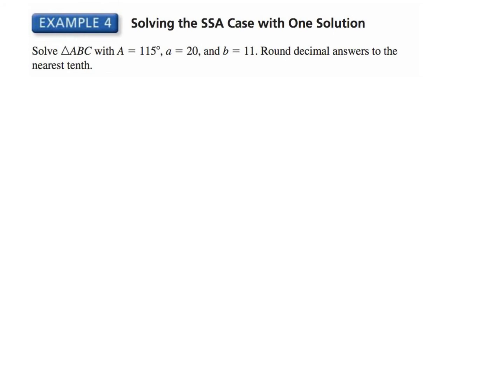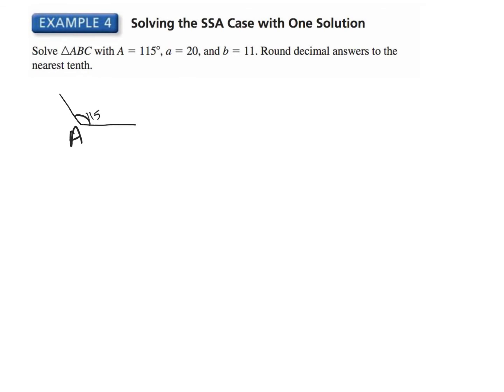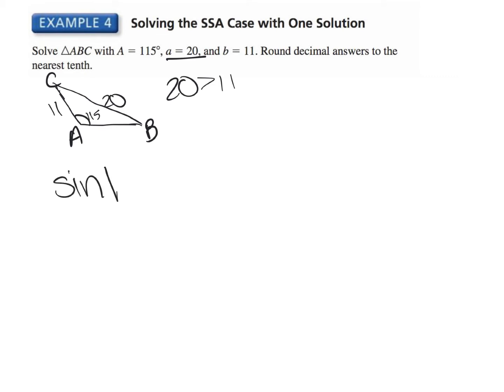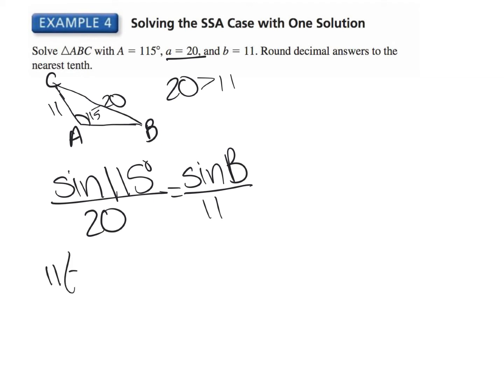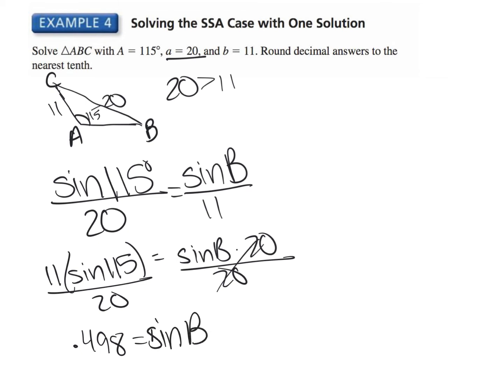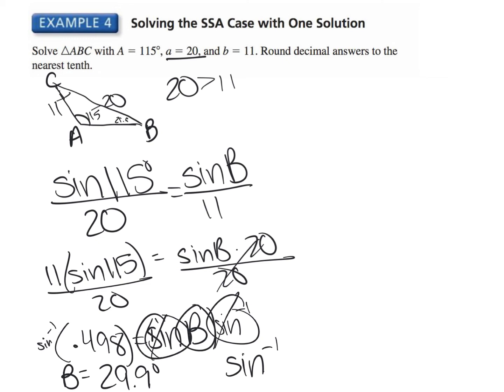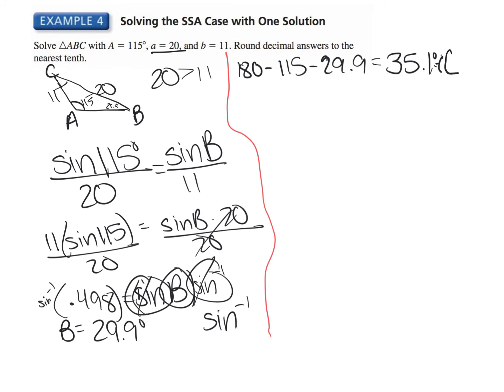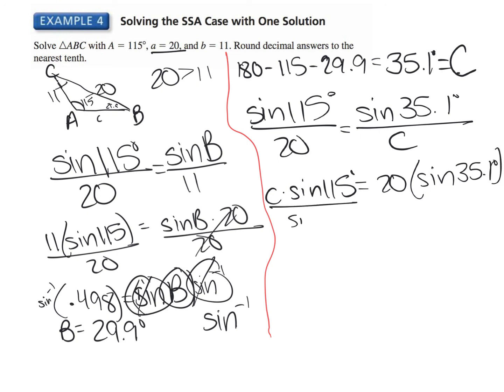9-3 day 2.mp4 2